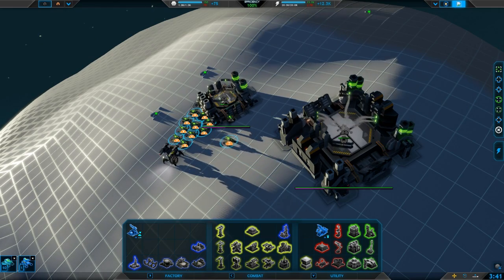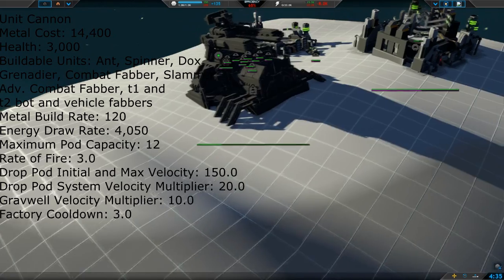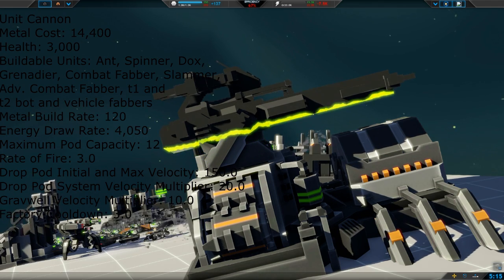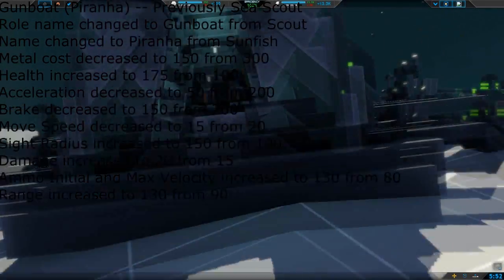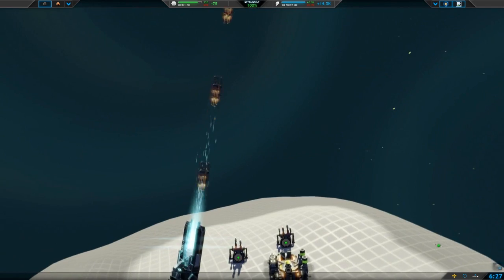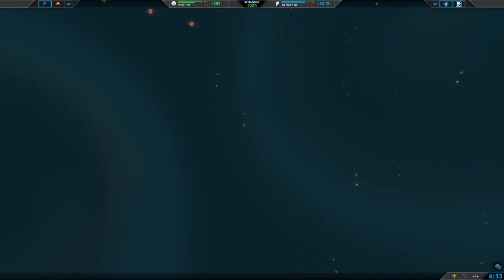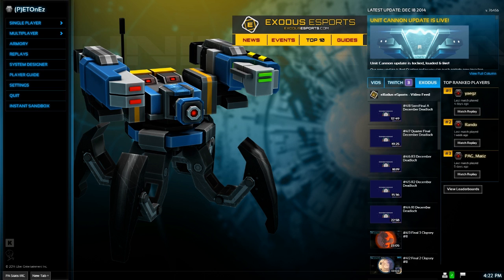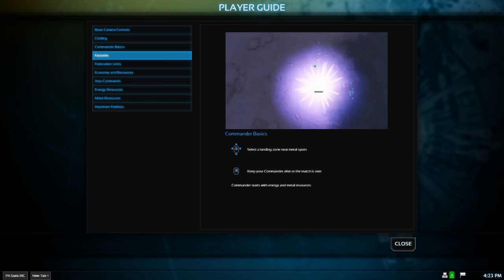Planetary Annihilation NEW Unit Cannon patch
THE UNIT CANNON IS HERE AND ITS AMAZING